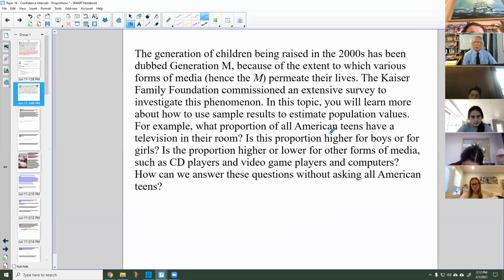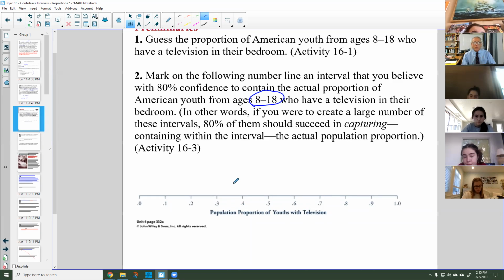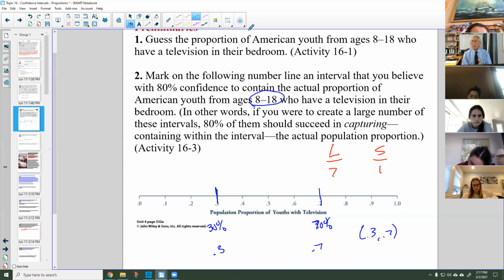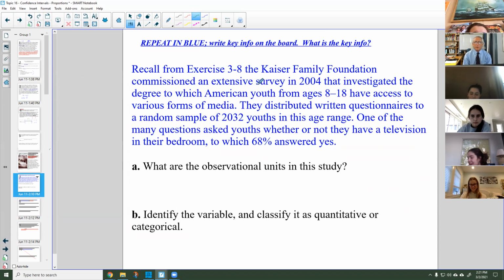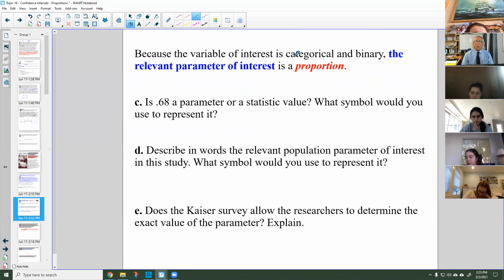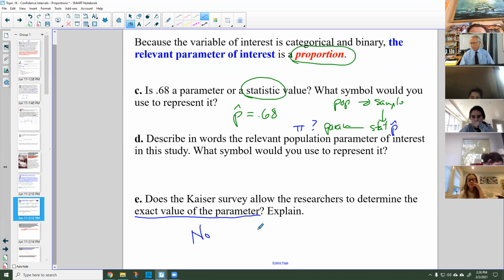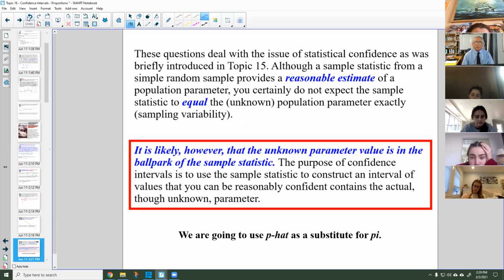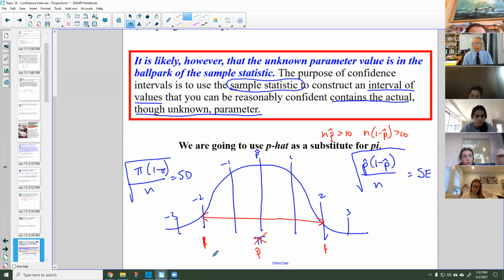Stats Topic 16 Confidence Intervals #1 class